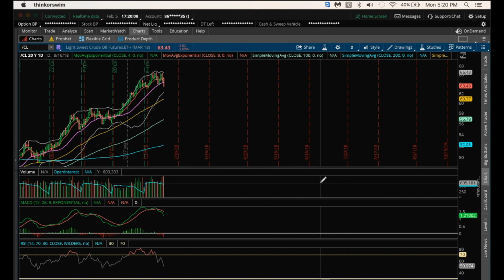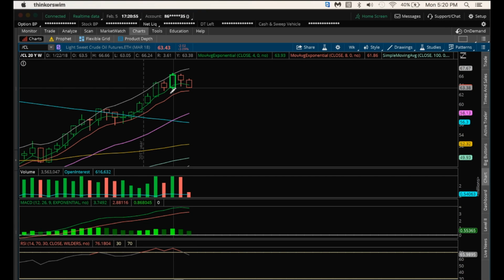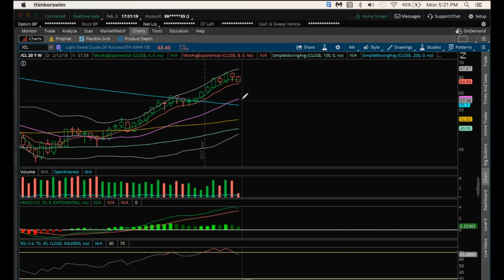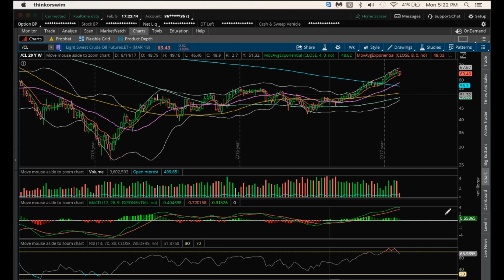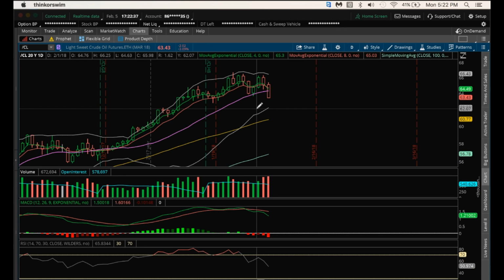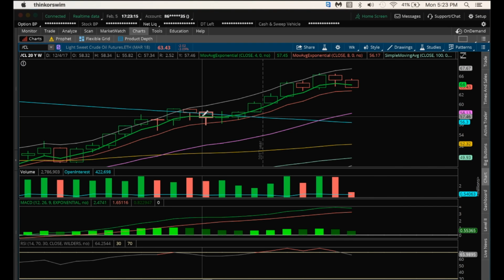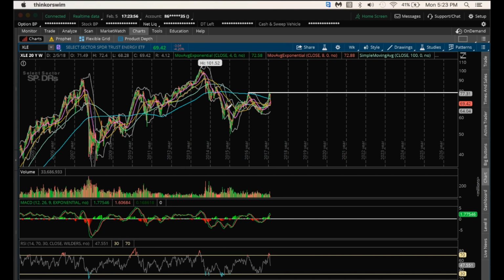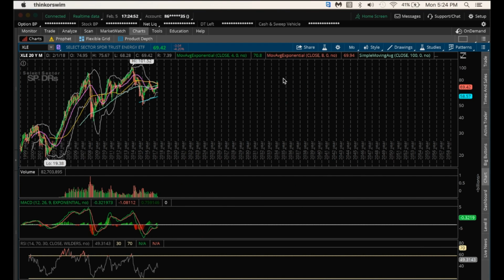OIL Technical Analysis Chart 02/5/2018 by ChartGuys.com